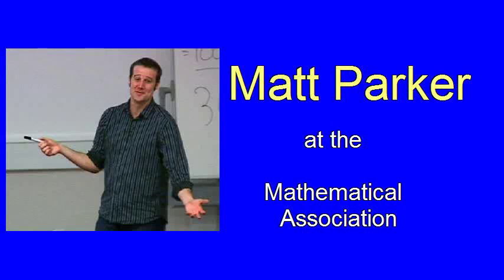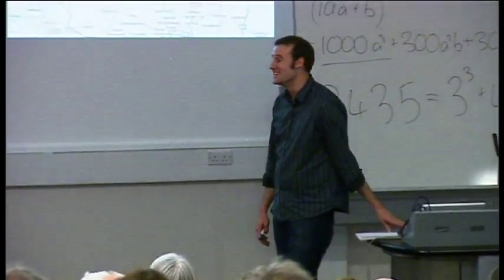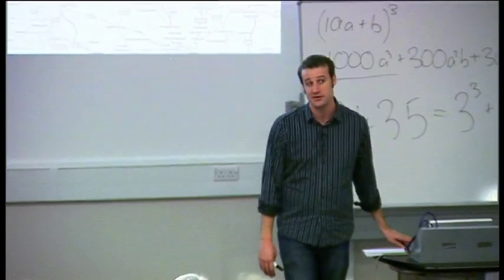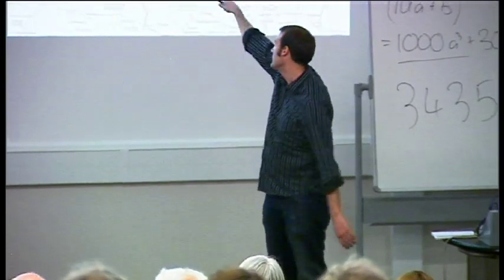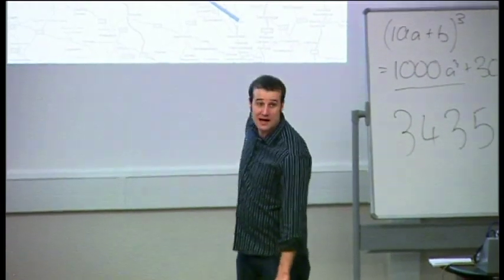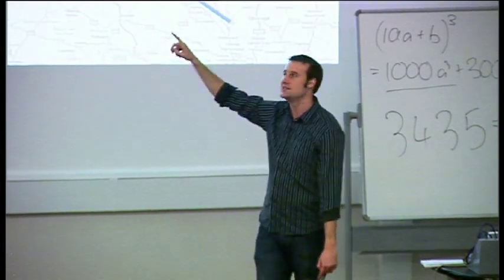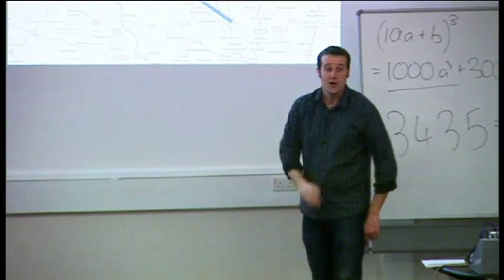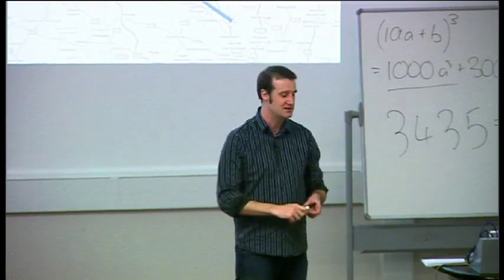Matt Parker at the Mathematical Association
Matt Parker, with his unique mixture of maths and stand-up comedy, gave the Opening Lecture at the MA Annual Conference 2011.